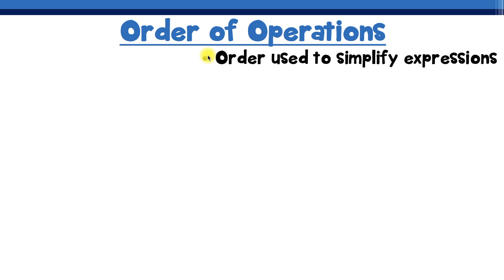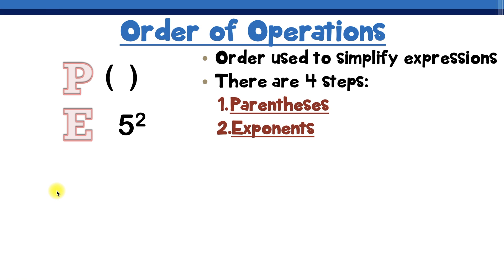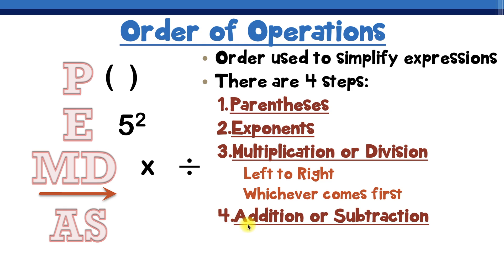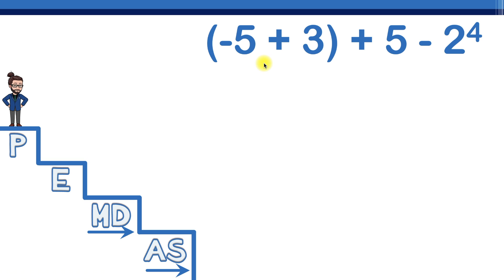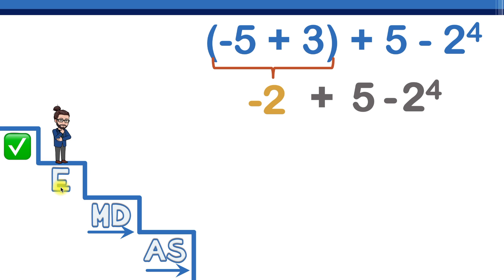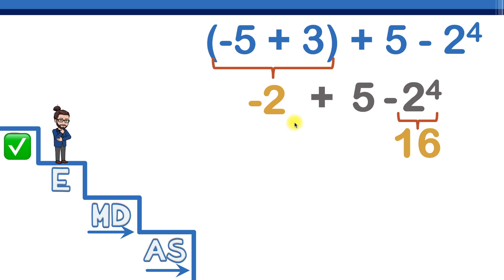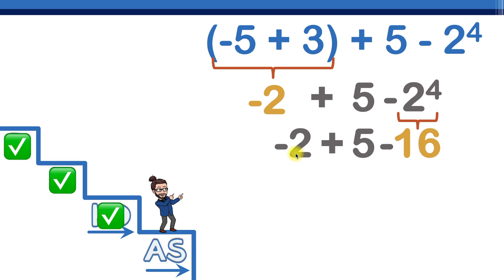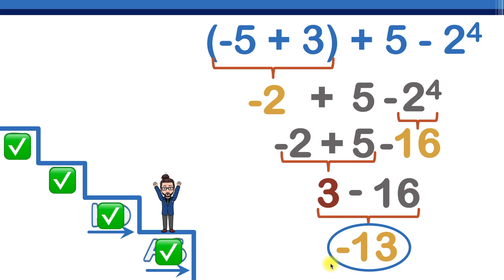Master Order of Operations in Minutes - Get the Right Answer Every Time!!! | The Math Review | 6EE1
Mathematics is a fundamental subject that lays the foundation for many fields. The Order of Operations is a crucial concept in mathematics that allows us to solve complex equations with ease and accuracy. It is a set of rules that specifies the sequence of mathematical operations to be performed while evaluating an expression.

PEMDAS is an acronym that stands for Parentheses, Exponents, Multiplication and Division (from left to right), and Addition and Subtraction (from left to right). These operations are performed in the given order, ensuring that everyone arrives at the same answer for a given problem.

In this video, we will dive deep into the Order of Operations and provide you with a detailed understanding of the PEMDAS rule. We'll start with the basics and gradually move on to more complex equations, covering everything from simple arithmetic expressions to more challenging algebraic equations.

We'll provide you with plenty of examples and walk you through each step of the process, so you can develop a clear understanding of how to use PEMDAS to solve problems with confidence. Whether you're a student who is struggling with math or just someone who wants to brush up on their skills, this video is for you.

Throughout the video, we'll provide you with helpful tips and tricks to help you apply PEMDAS effectively. You'll learn how to use parentheses and brackets to simplify expressions, how to apply the exponent rule, and how to work with negative numbers and fractions.

Moreover, we'll provide you with real-world applications of the Order of Operations. You'll learn how it's used in fields such as engineering, finance, and science. We'll also provide you with practice problems and quizzes to test your knowledge.

By the end of this video, you'll have a solid understanding of the Order of Operations and be able to apply PEMDAS effectively to solve mathematical expressions with confidence. So, get ready to learn, grab a pen and paper, and let's dive into the world of PEMDAS!